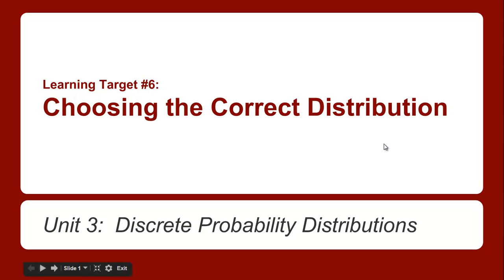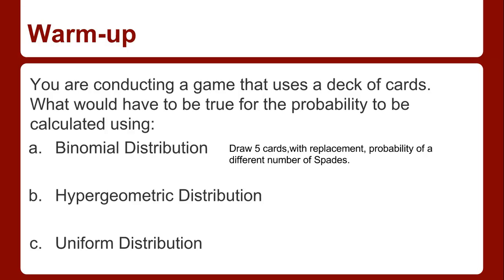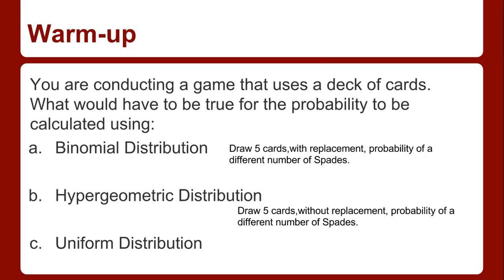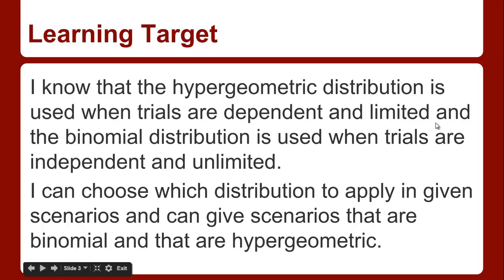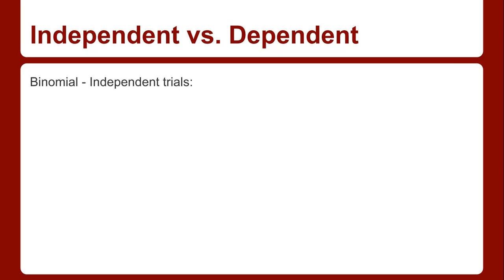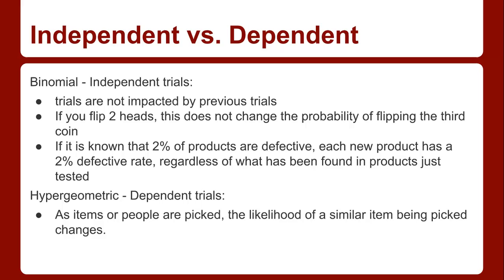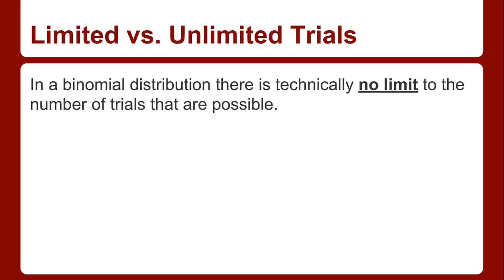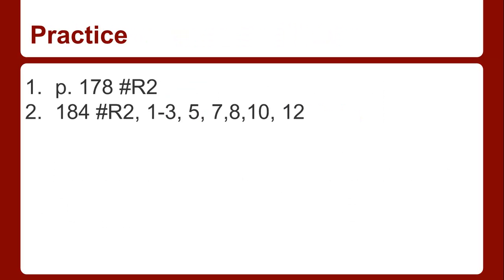Choosing between Binomial and Hypergeometric